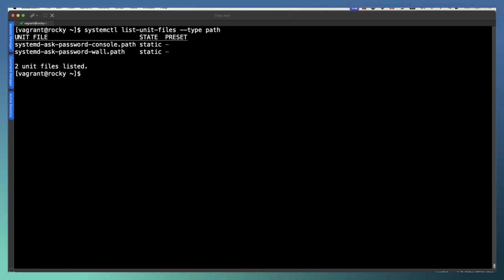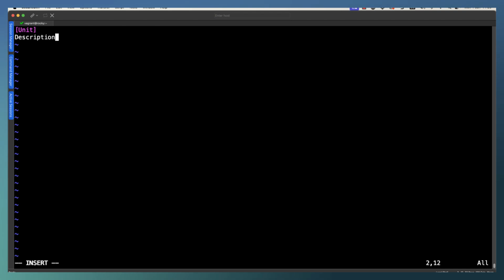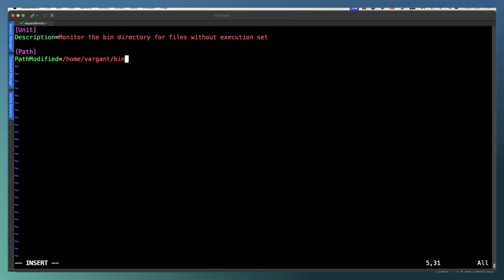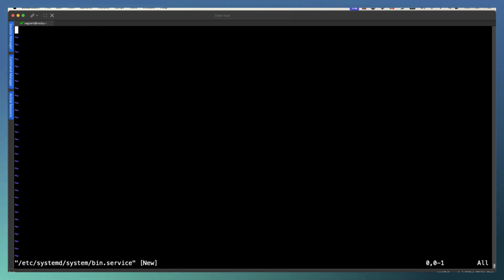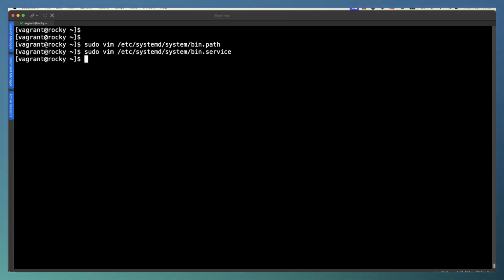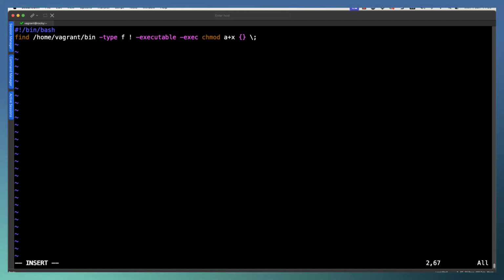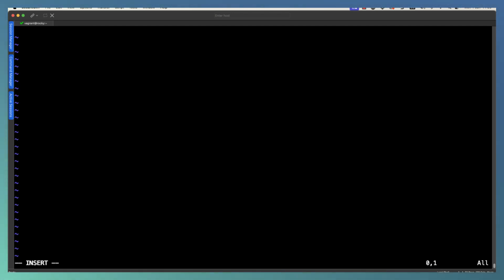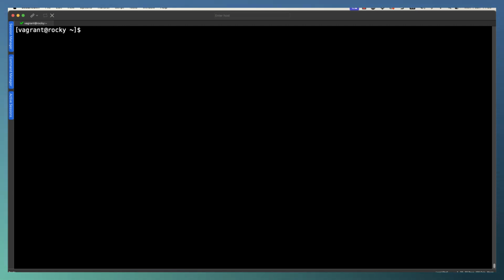Master Systemd Path Units in Rocky Linux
Welcome to our in-depth tutorial on systemd path units! Systemd, the heart of the Linux init system, offers a flexible and powerful way to manage system and service settings. Among its many features, path units are incredibly useful for triggering services in response to file system events. Whether you're a system administrator, a developer, or a Linux enthusiast, understanding path units can significantly enhance your system's functionality and responsiveness.

In this video, we cover:

Introduction to Systemd: A brief overview of systemd and its role in Linux.
What are Path Units?: Understanding the basics of path units and how they work.
Creating Path Units: Step-by-step instructions on creating your first path unit, including practical examples.
Monitoring File System Events: How to use path units to monitor changes in the filesystem and trigger services based on those changes.
Advanced Configuration: Tips and tricks for advanced path unit configurations to get the most out of your system.
Real-World Applications: Demonstrating practical applications of path units in real-world scenarios to automate tasks and improve system efficiency.
Troubleshooting: Common issues and how to solve them, ensuring your path units work as intended.